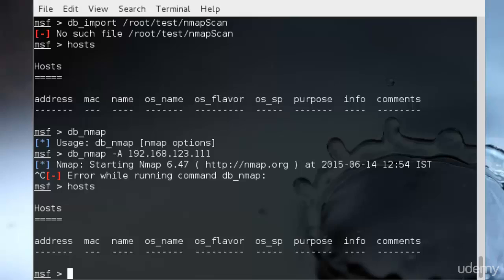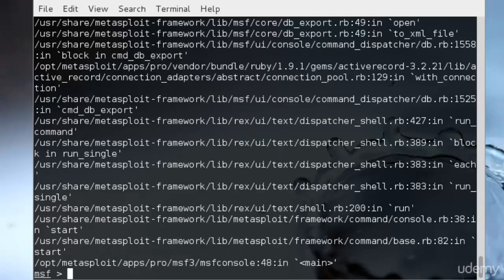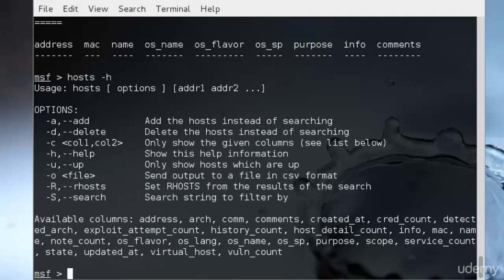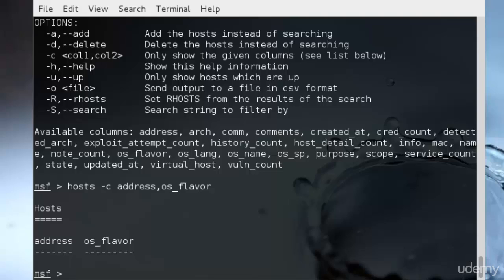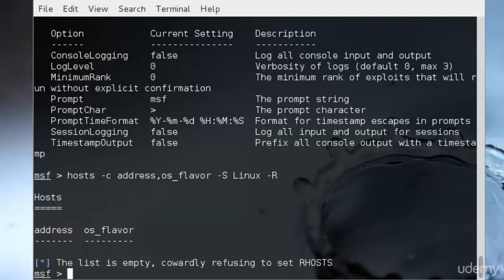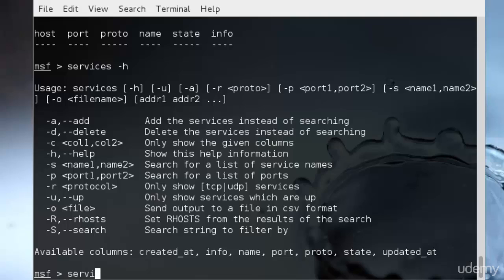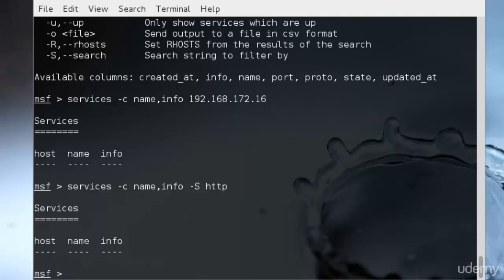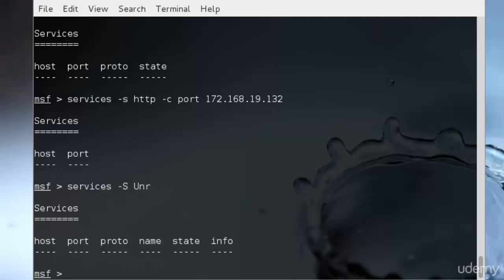Lecture 119 Exporting Databases Kali Linux